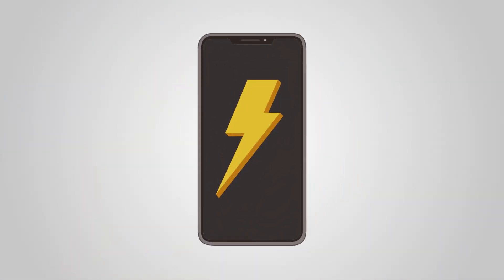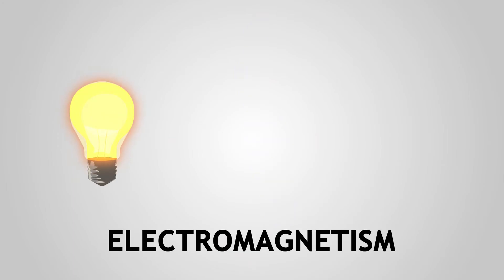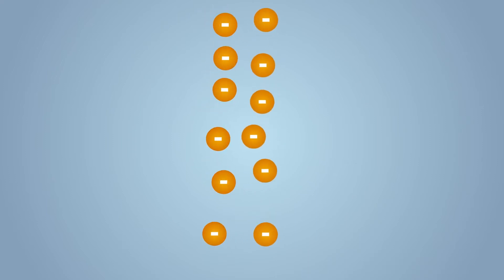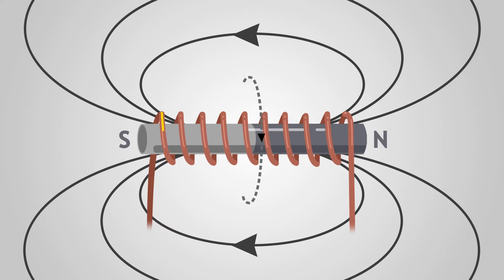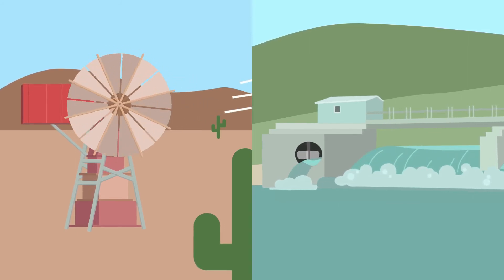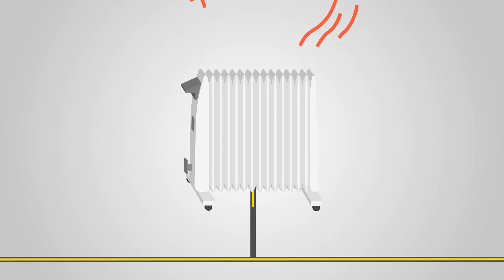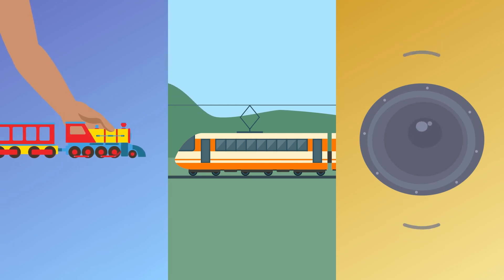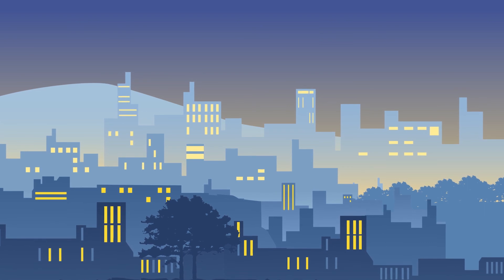Where Does Electricity Come From?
Knovva Academy is a pioneering academic institution serving secondary schools around the world. See our learning offerings and read our mission

Electricity has changed how humans live, starting with the light and heat in our homes. But where does it come from, and how does it work?

It takes energy to make electricity, and most of our energy resources are used to power generators. Generators provide electricity that energizes the motors in cars, the radio waves in cell phones, and the hard drives in computers.